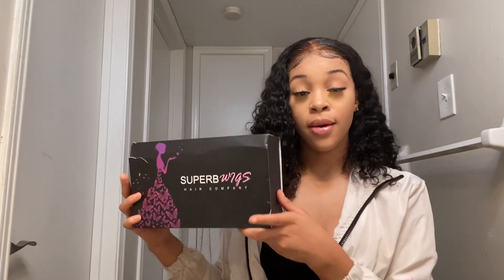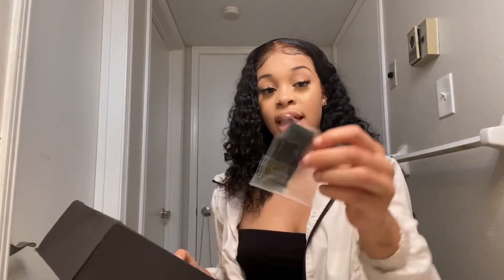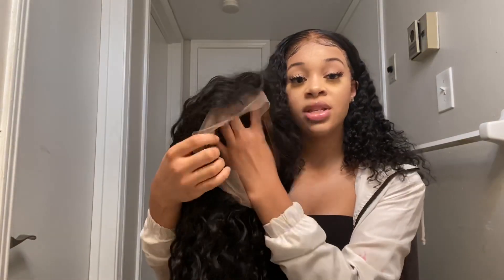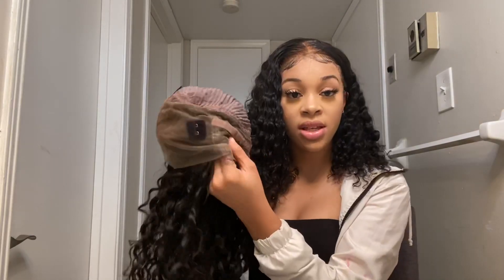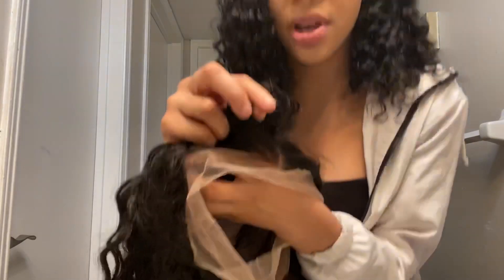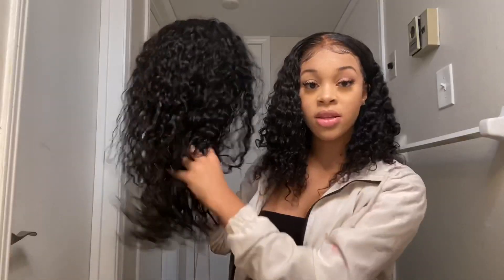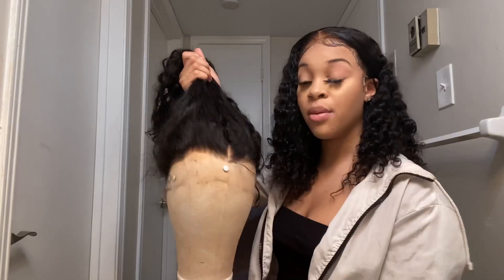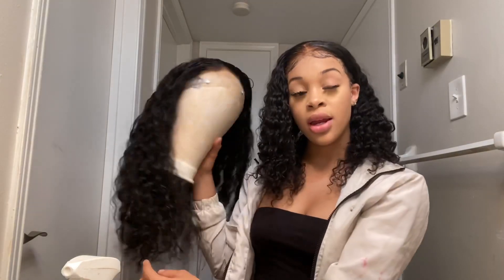Wig Review ! BEGINNER FRIENDLY SLAY !! 360 Lace Front Loose Wave Wig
Wig Review ! BEGINNER FRIENDLY SLAY !! Ft Superbwigs !!!

Superb wigs hair is a MUST HAVE !! Preplucked Hairline, Bleached Knots, Wet look with Amazing 150 Density!!!

What is 360 lace wig? we pre-sewed the 360 frontal & bundles into a wig. It is not full lace, not lace front, which is with lace around. 360 lace wig is with more wefts at top, total wig density is 180%.

Hair Information:
Wig Name: Olympia Preplucked Hairline Loose Wave Human Hair 360 Lace Front Wig
Cap cnstruction: 360 Lace
Length: 18 inches
Hair density: 150%
Cap size: 22.5inch

                ◦•●◉✿ TaylorMarie ✿◉●•◦
         Reviews, Storytime, Reactions and More !